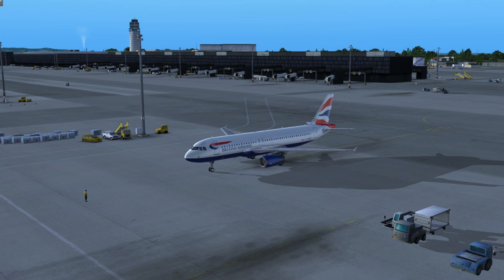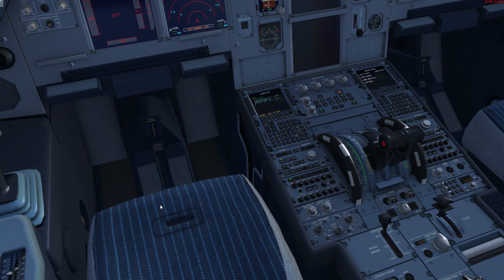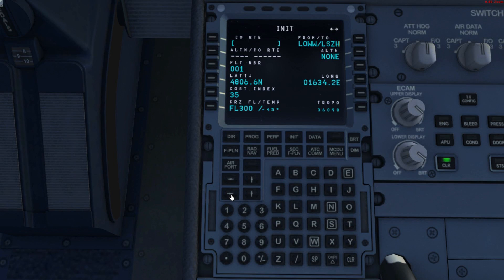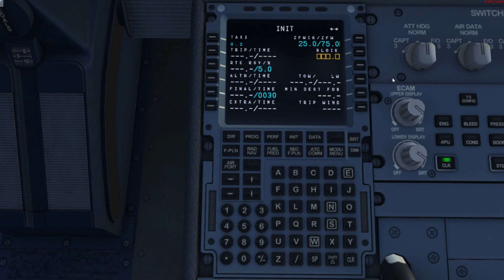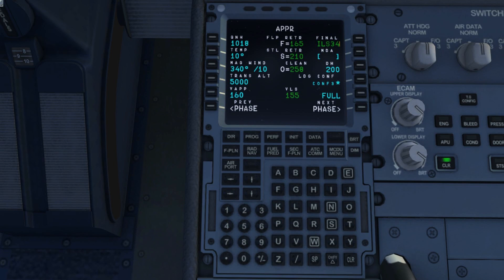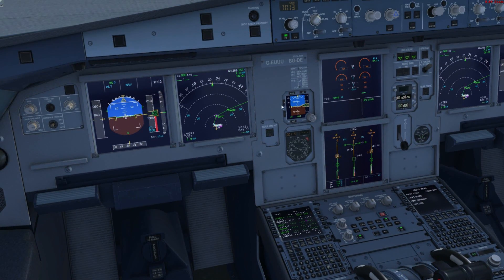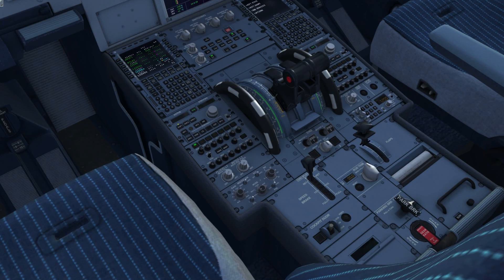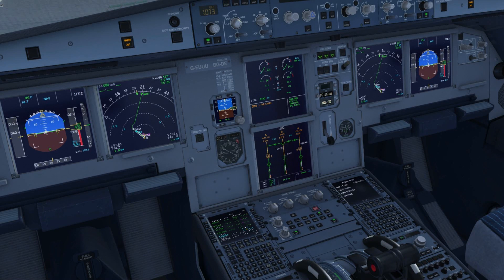Let's Fly FMC/MCDU Basic Tutorial Airbus X Extended - English Version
Let's Fly!

Basic Tutorial FMC/MCDU Airbus X Extended in English!

Have fun!